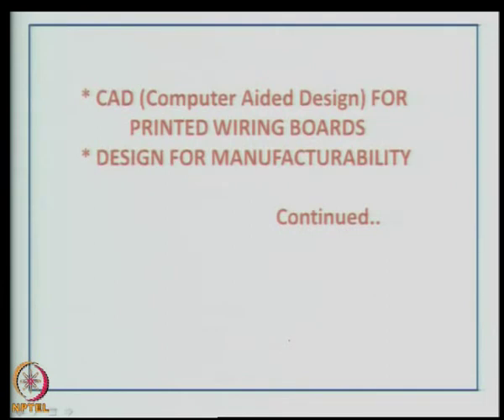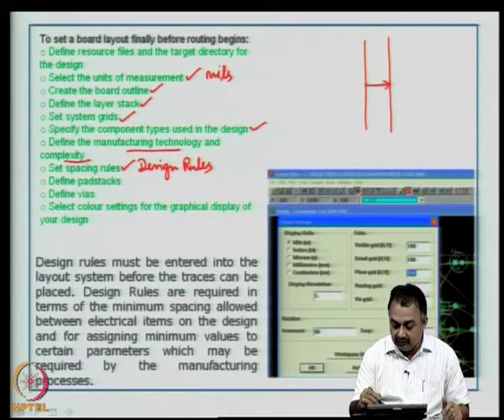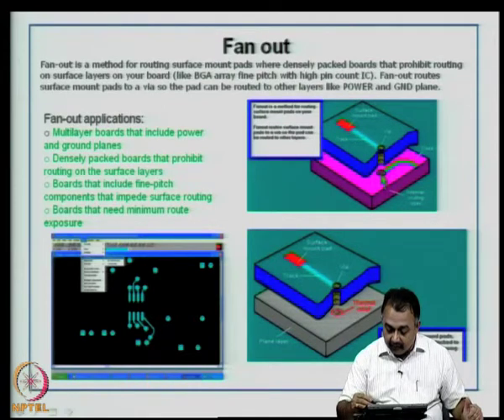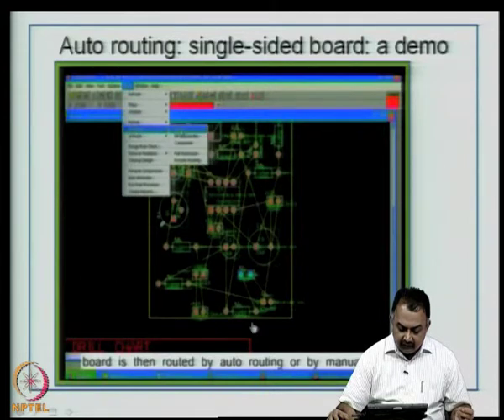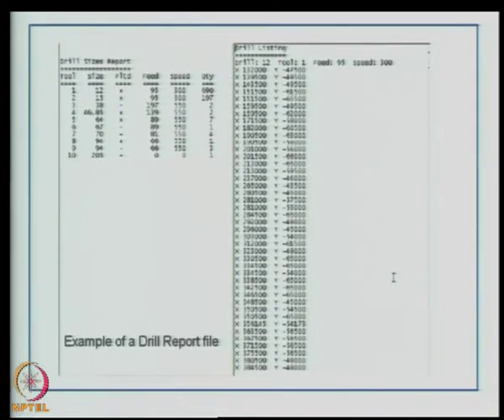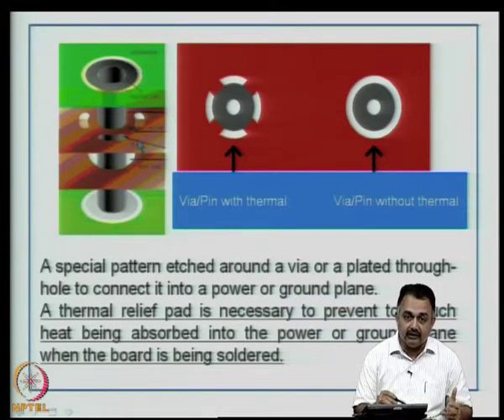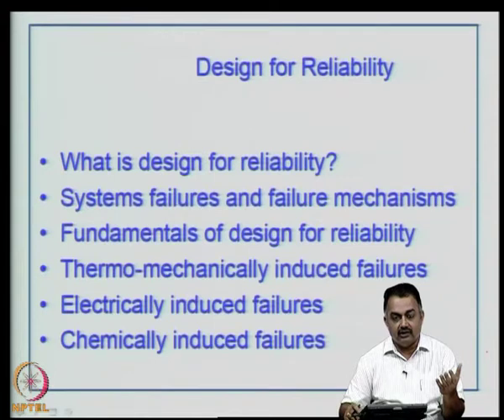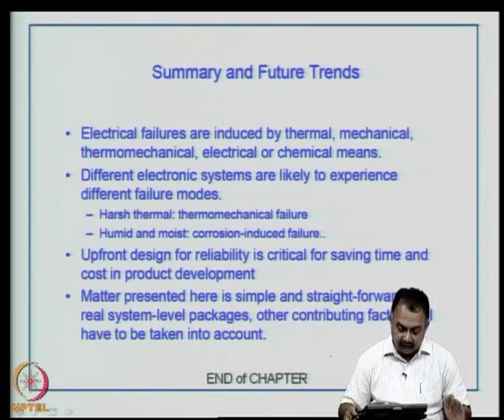Mod-05 Lec-22 Demo and examples of layout and routing; Technology file generation from CAD;